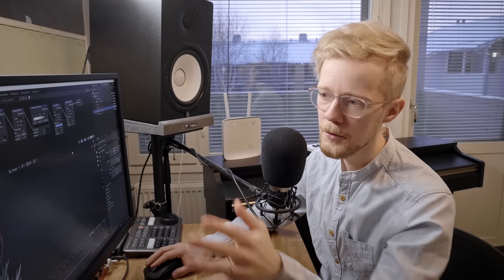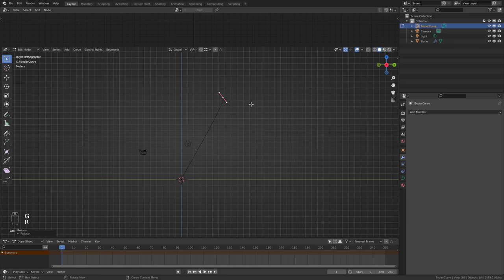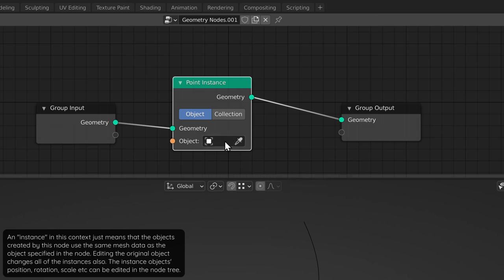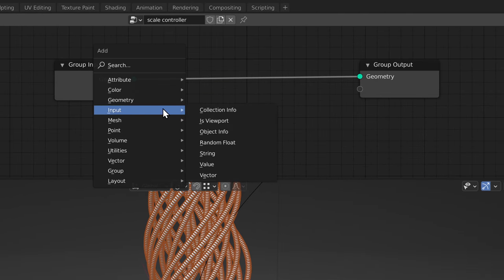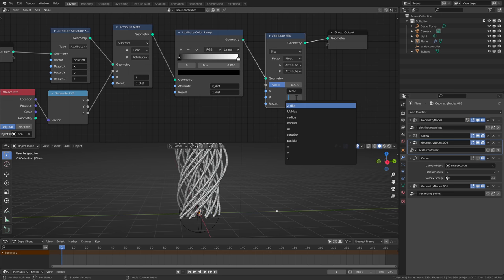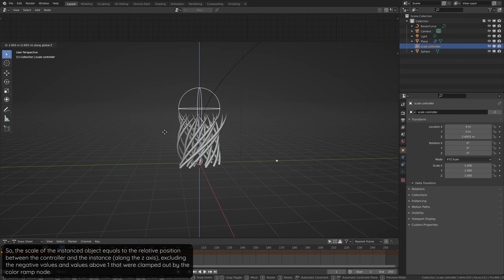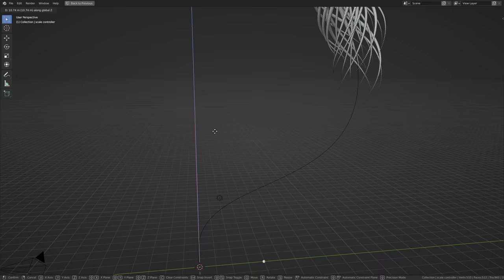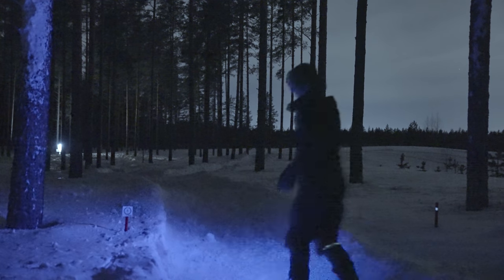Swirly motion graphics effect with Geometry Nodes - Blender 2.93 tutorial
In this tutorial I'll go through how to make this nice swirly Geometry Nodes effect. After the tutorial, I'll take you to a round of disc golf in the dark and snowy Finland :)

This channel is a "behind the scenes" look for my Songs For Humanity Project, with occasional random videos about whatever happens to interest me :)

00:00 Intro
00:45 Distributing points
01:35 Curve controller, screw modifier
03:13 Point instancing
03:49 Scale controller
08:18 Randomizing streak heights
10:16 Finishing touches
11:44 Disc golf in the dark